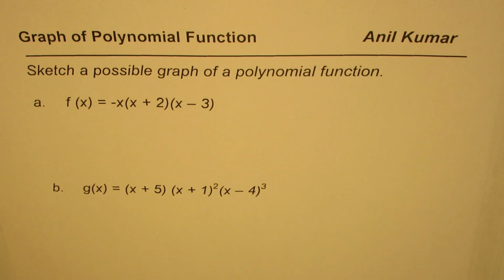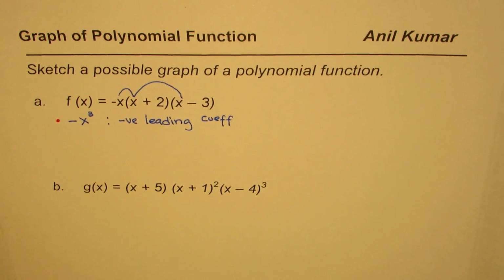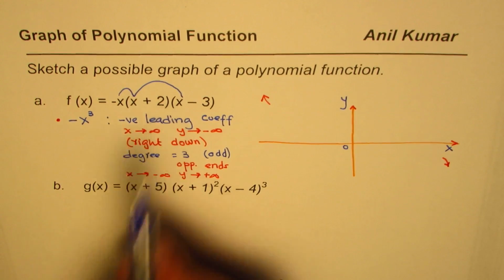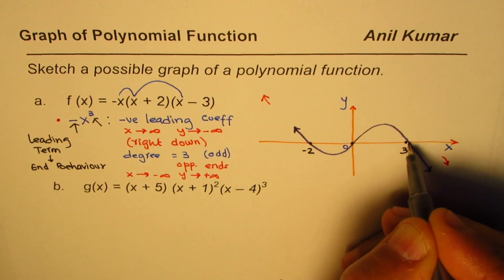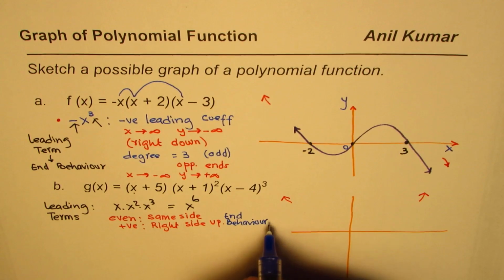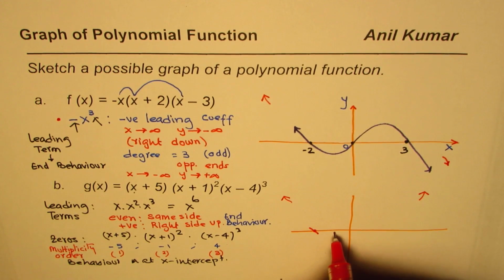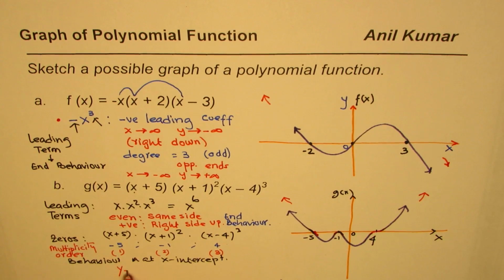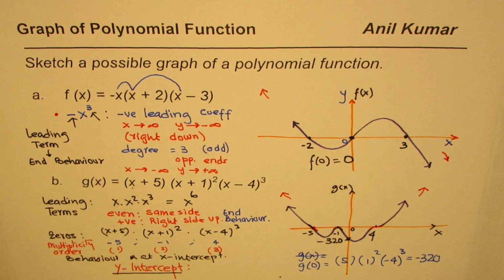Complete Description to Sketch Polynomial Graph from Factored Equation